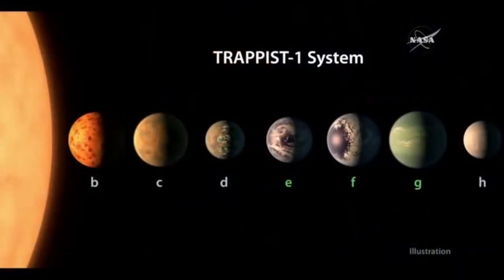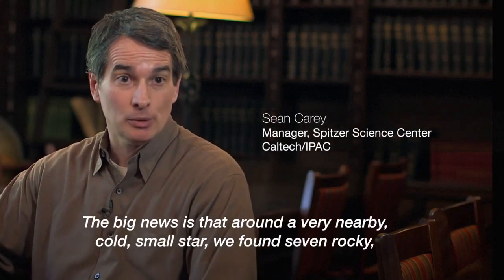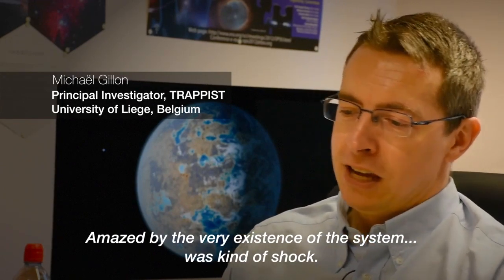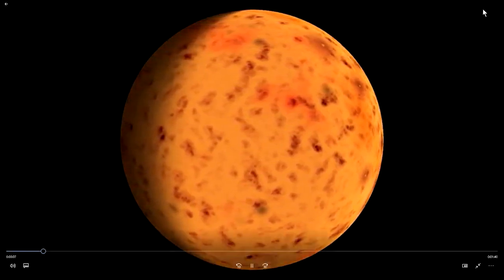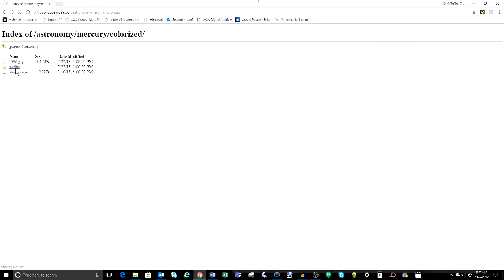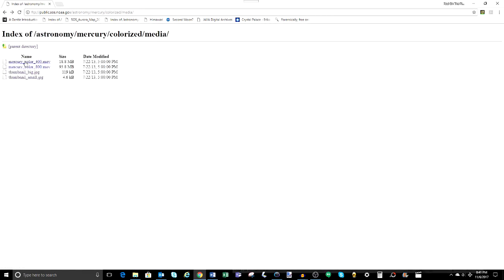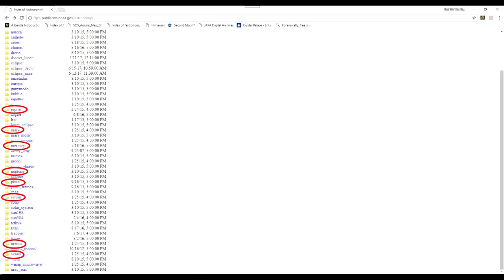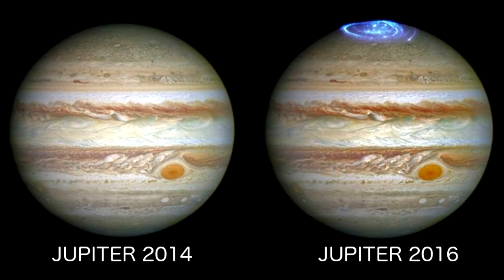✅ FAKING SPACE - S2:E1 - NASA PLANET IMAGES ARE CGI | 𝐅𝐋𝐀𝐓 𝐄𝐀𝐑𝐓𝐇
FAKING SPACE Season 2 kicks off with a walk down memory lane, when NASA announced the discovery of the Trappist system in February 2017.

Artists created square flat maps for each of the Trappist planets, wrapped them around a ball using 3D modeling software, and made them look like they were floating in outer space.

How majestic and awe-inspiring. Their work is showcased on the FTP server linked below.

Whoops! On the same server are the square flat maps they used to make the planets of our solar system!

How obvious can it be? They wrapped the textures around a ball and animated them just like the Trappist system, and even used similar naming conventions.

NASA caught faking space again - this time just taking artist renditions of planets in our solar system to create flat maps and wrap them around a ball. Add a bit of shading and they look like majestic celestial bodies floating in infinite space.

But they aren't.

Here’s the FTP server – see for yourself: ftp://public.sos.noaa.gov/astronomy/

I AM NOT A MEMBER OF THE FLAT EARTH SOCIETY.

THEY ARE A CONTROLLED OPPOSITION GROUP WHO PROPAGATE LIES ABOUT TRUE FLAT EARTH THEORIES AND OVERALL TRUTH MOVEMENT.

This channel has gotten a lot bigger than I ever imagined and therefore I'm unable to respond to every comment on every video.

Vulgar comments and language will not be tolerated. I report all comments I feel are inappropriate. Well thought-out comments using critical thinking and asking legitimate questions without insulting or belittling are welcomed. If you are just here to cause problems, your comments will be removed and/or reported.